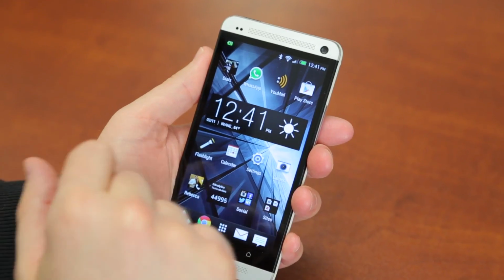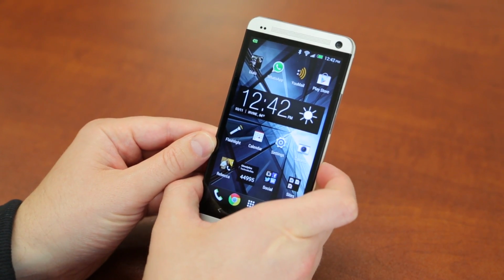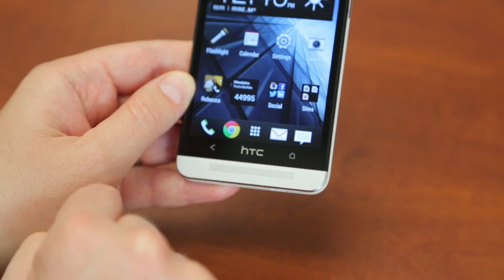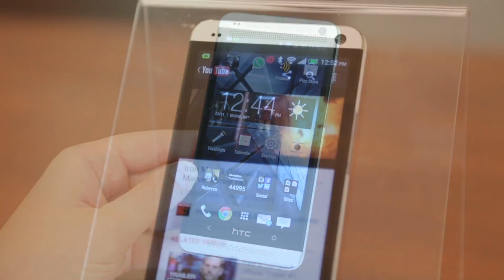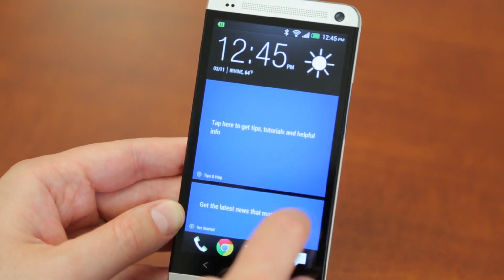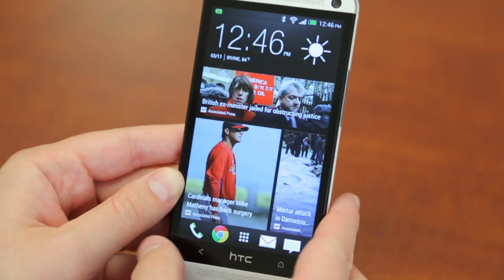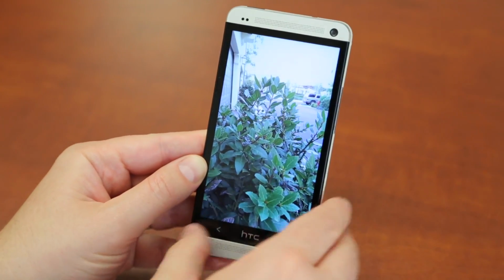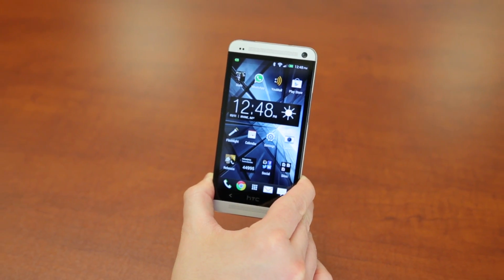HTC One - First Impressions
We received the HTC One on Saturday morning and it hasn't left our sight yet. We've already delivered posts covering the device, including a comparison gallery, a camera demo, a Sense 5 demo and, of course, our unboxing. Plenty of additional clips are on the way -- but we wanted to sit down and spell out our first impressions of HTC's latest flagship for you ahead of our final review (which you can expect later this week). MORE